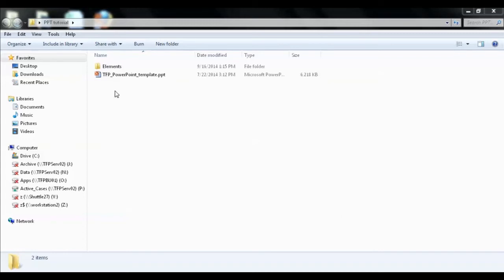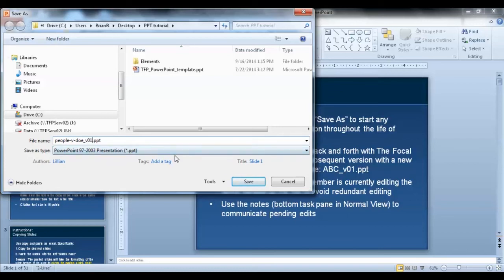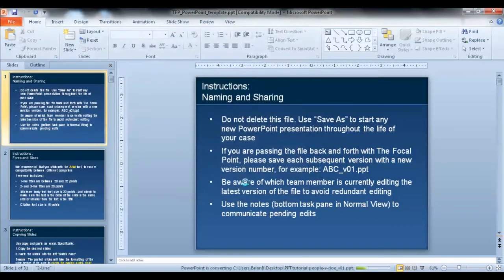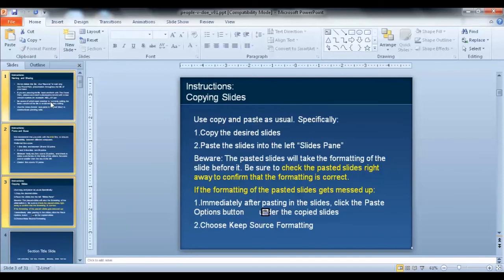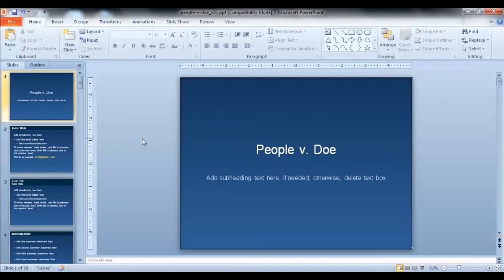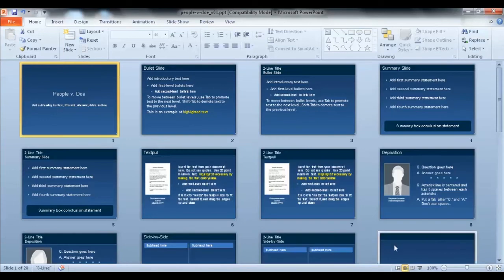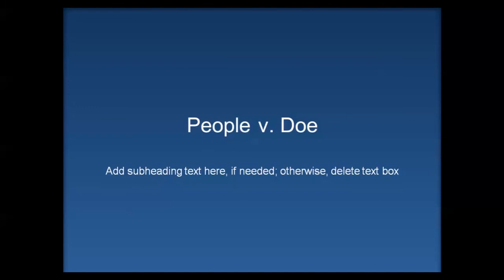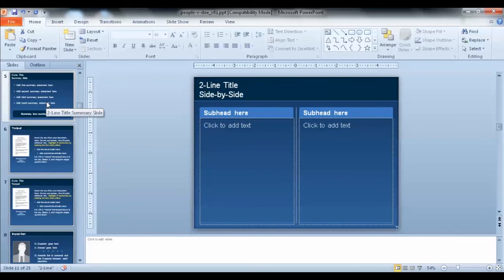PowerPoint for Lawyers 101: Introduction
Working with your PowerPoint template.